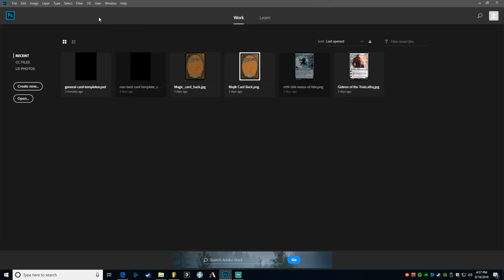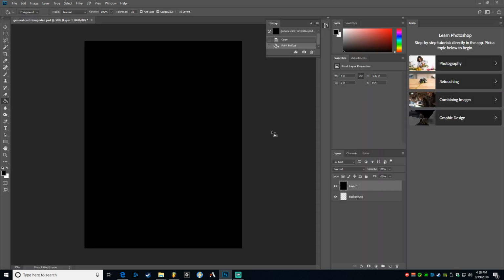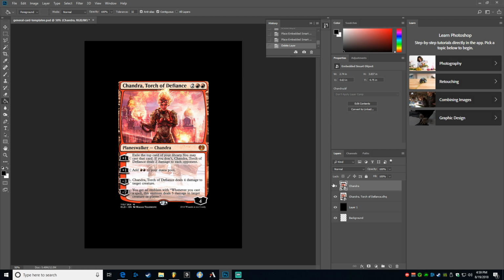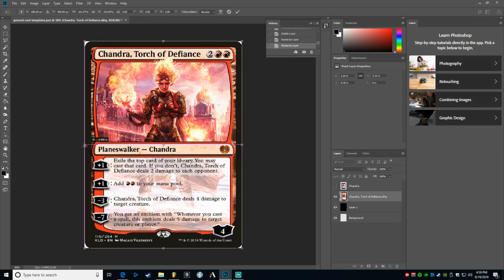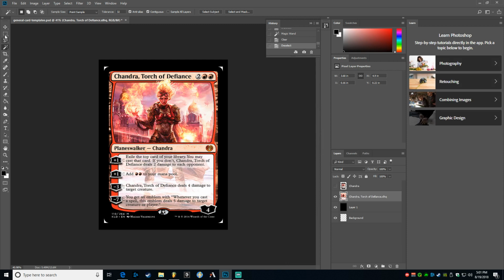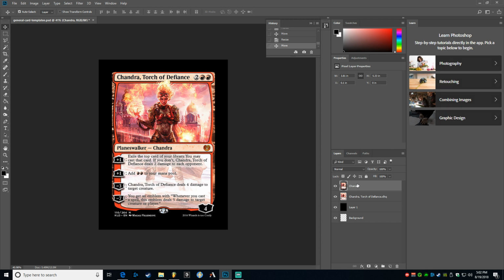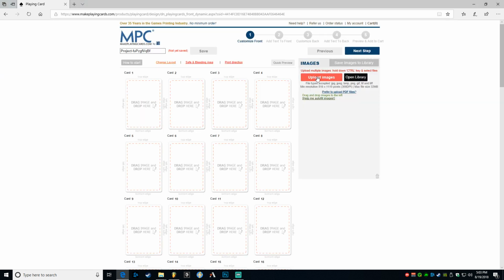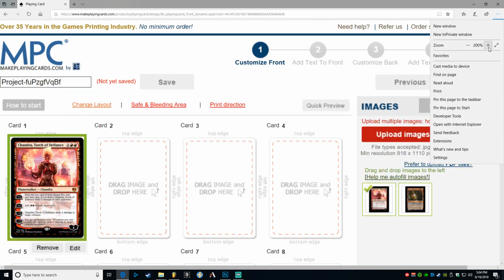Sizing Card Images for MPC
I'm a bad content creator.